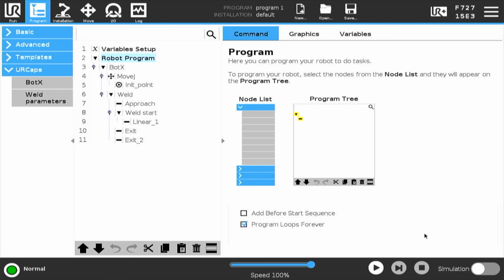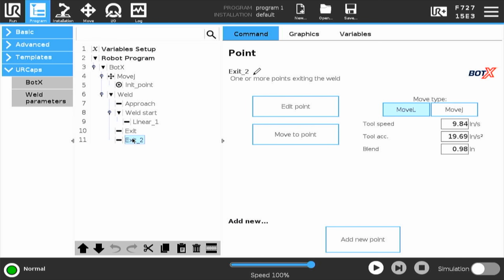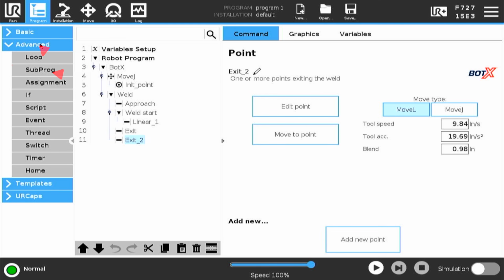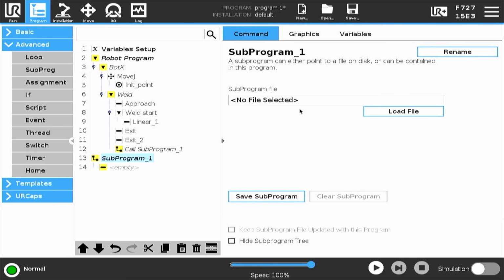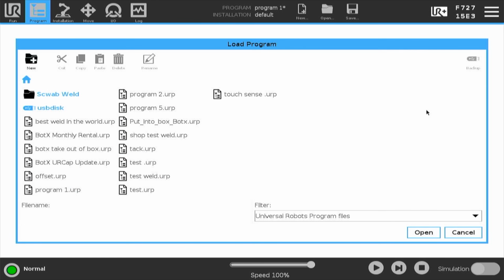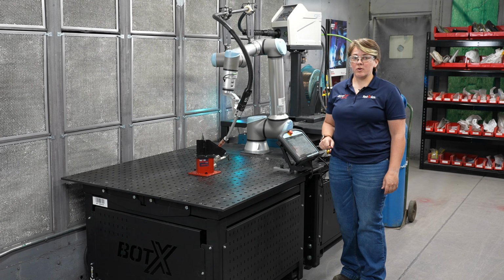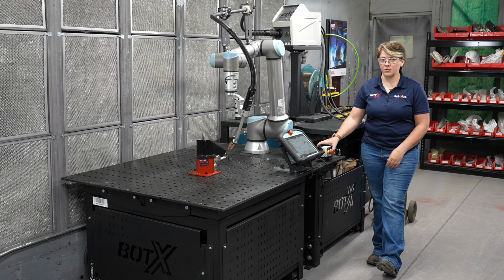Cobot Welder Programming: Link Sub-Programs | BotX XSR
Cobot welder programming tutorial: learn how to link multiple welding programs and run them in sequence using the Sub Program and playlist features on the BotX XSR.

This step-by-step walkthrough covers:

• Using the Sub Program feature
• Linking multiple welding programs
• Running programs in sequence

BotX is a collaborative robotic welding system designed to help manufacturers and fabricators increase production capacity, improve weld consistency and automate repetitive welding applications.

Red-D-Arc offers BotX rental, lease and purchase options, along with system setup, operator training and ongoing welding support.

Which cobot welding programs would you link together first?